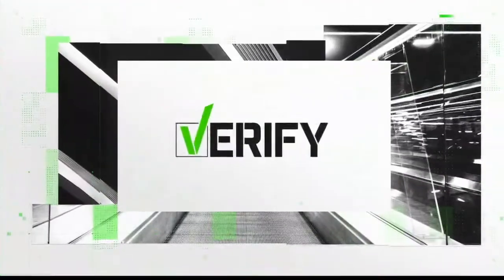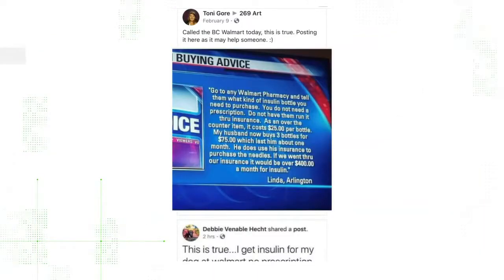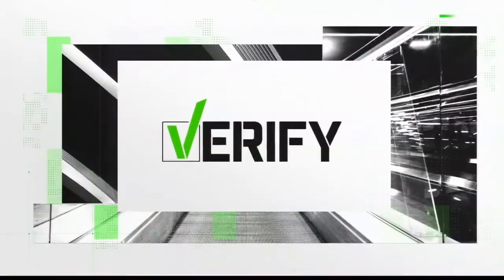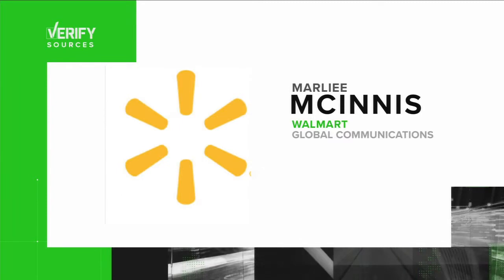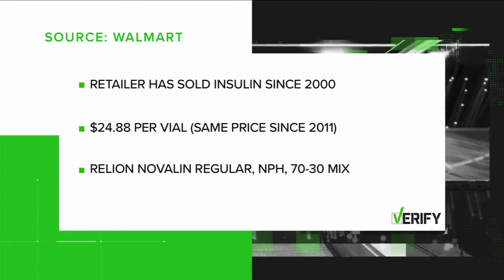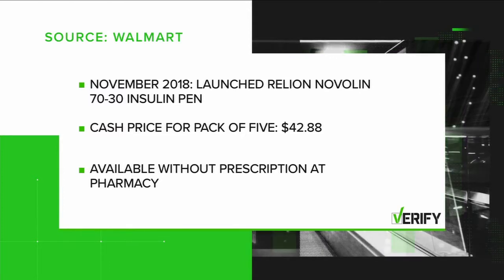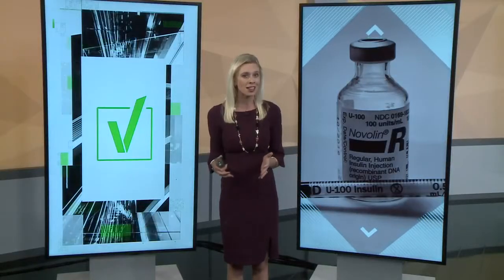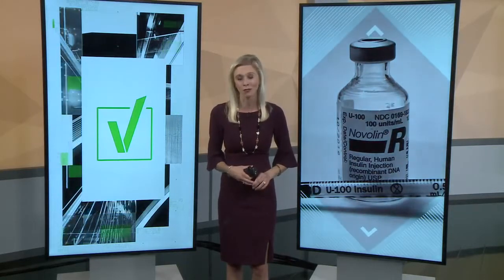VERIFY: Does Walmart Sell $25 Insulin?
You ask; we VERIFY. Does Walmart sell inexpensive insulin without a prescription or insurance?  Insulin for diabetes is one of the most expensive drugs on the market. Here's what we found out about a viral post on the Walmart and cheap insulin.